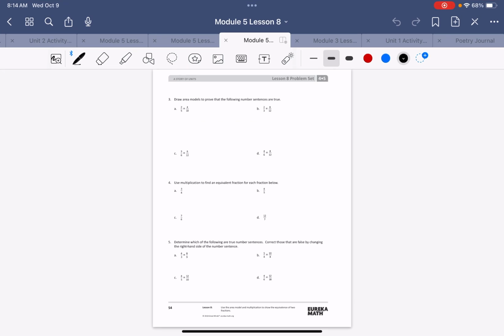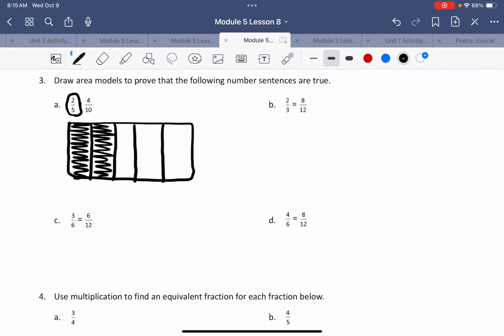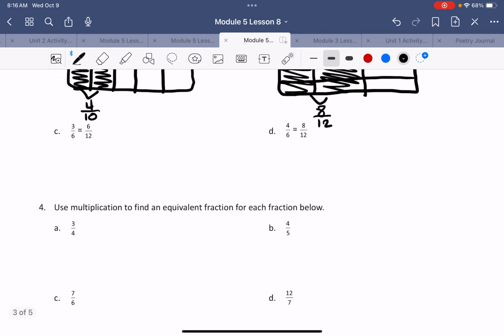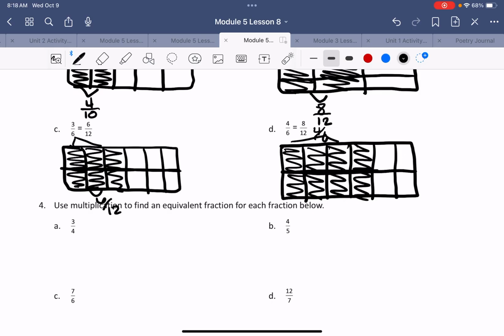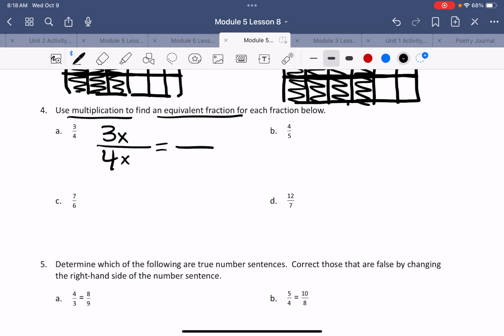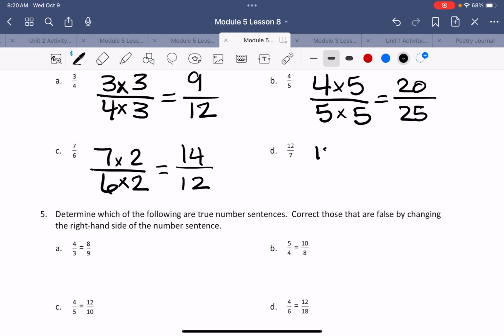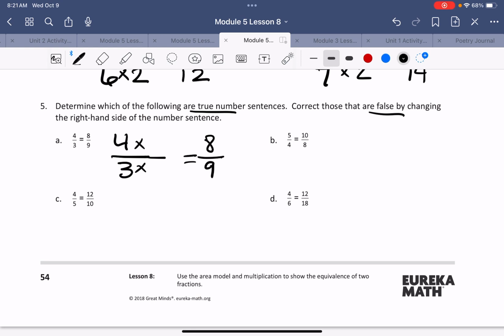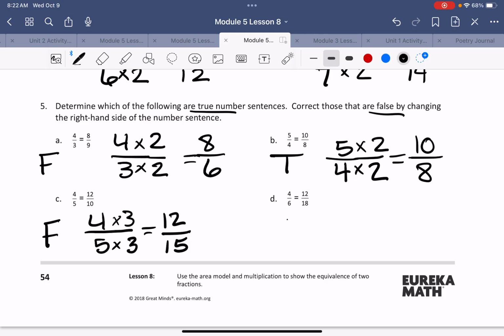Module 5 Lesson 8